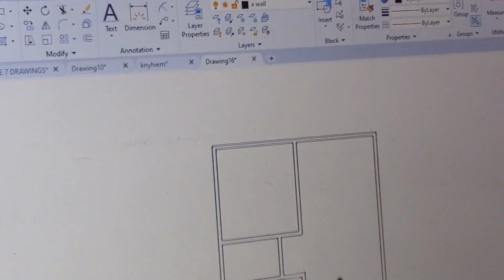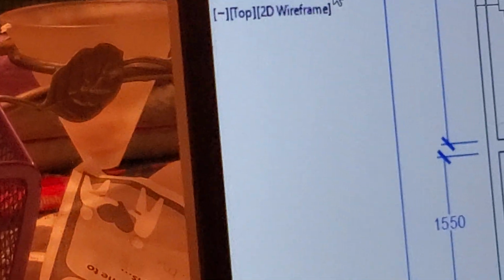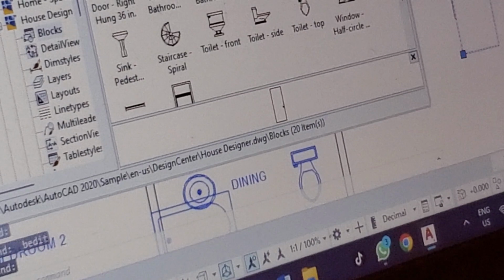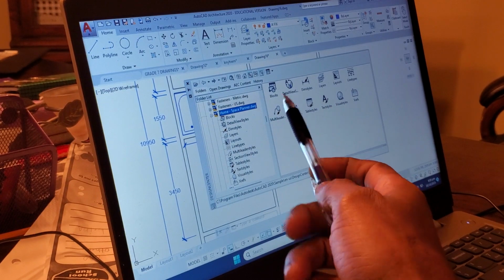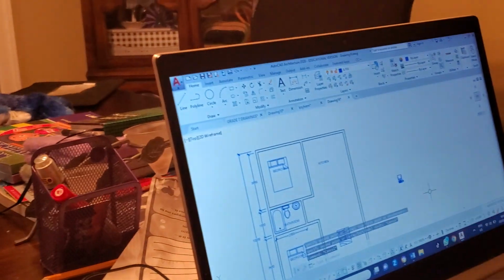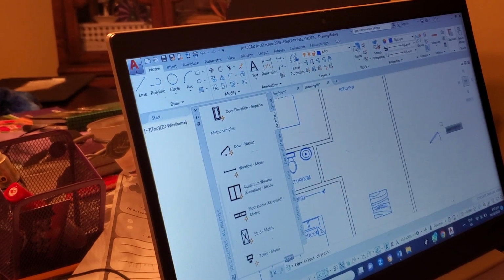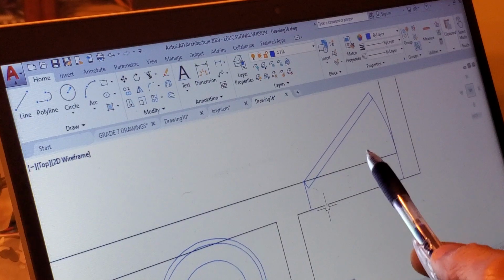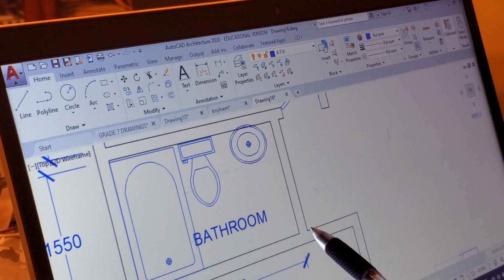Knyhiem[ How to Draw Floor Plan with fixtures, Doors and Dimensions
How to Draw Floor Plan with fixtures, Doors and Dimensions